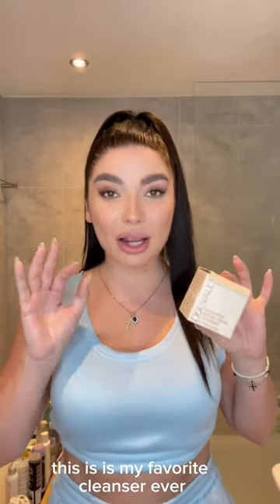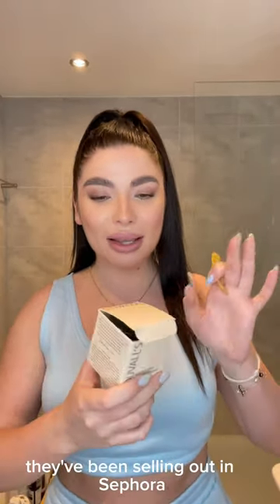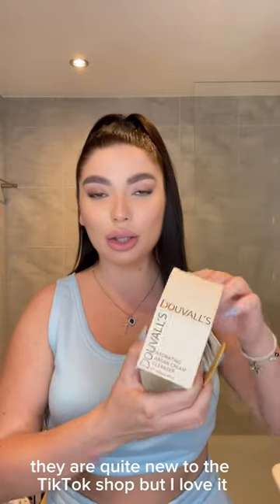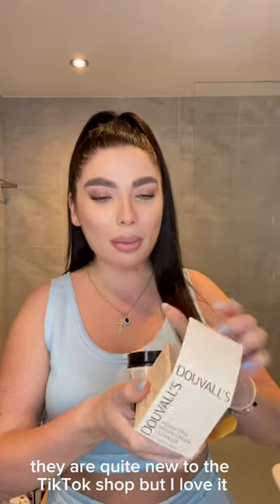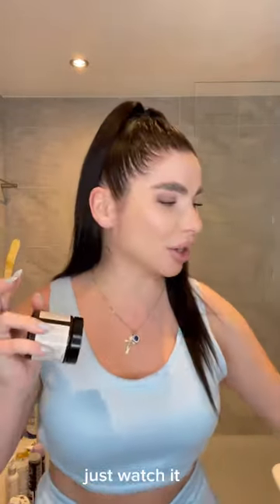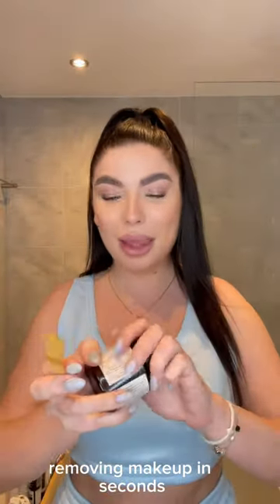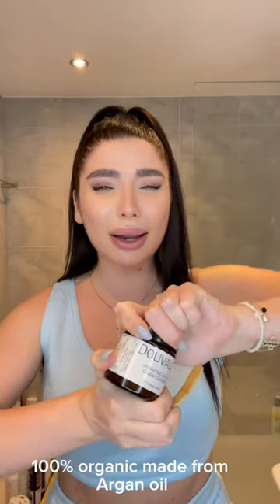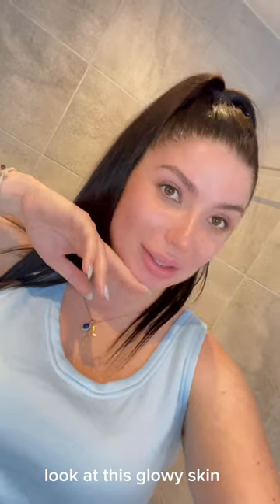100%NATURAL FACE CLEANSER melts away makeup!SKIN CARE suitable for all skin types